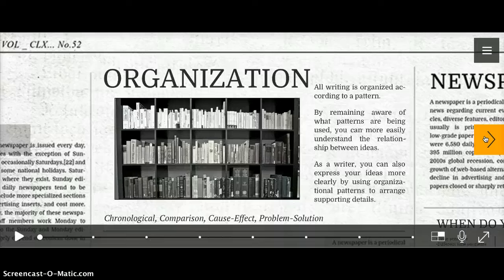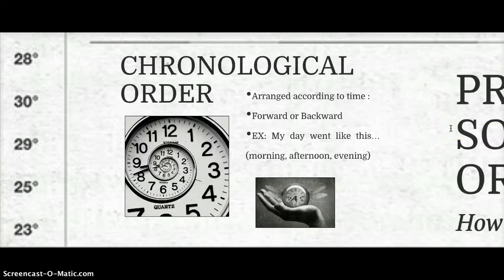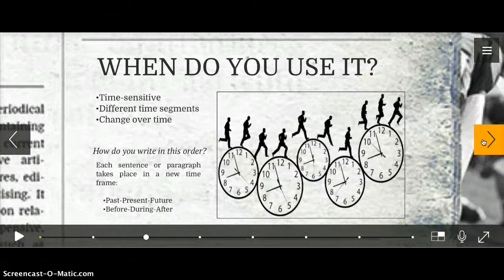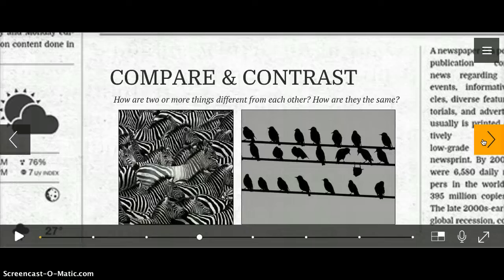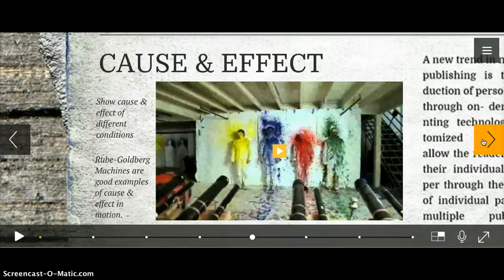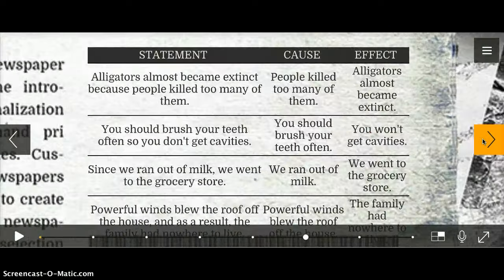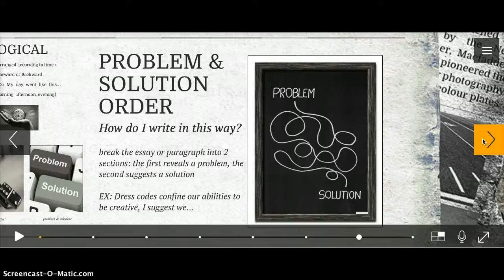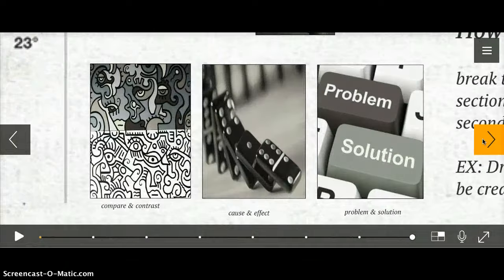Assignment: Organizational Patterns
Students will watch the presentation on organizational patterns in writing and then apply this information by writing a paragraph mixing two of the four patterns discussed. Students will then read each other's paragraphs and determine which patterns were employed.